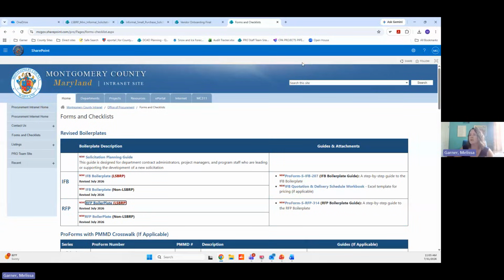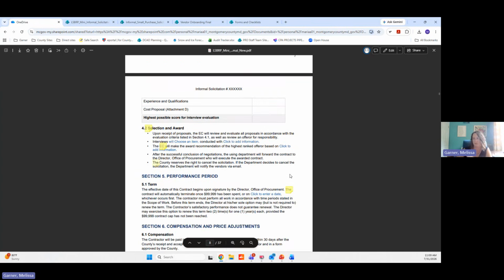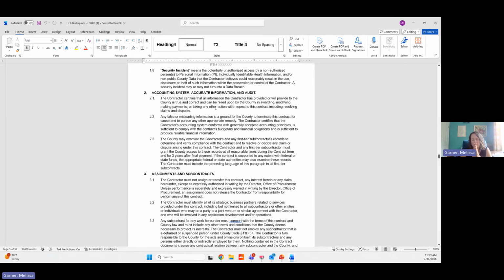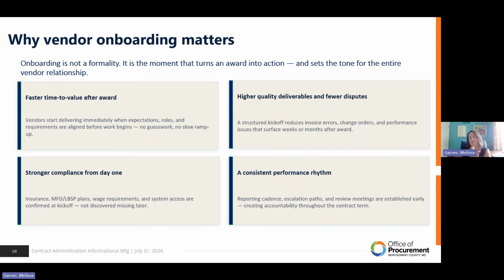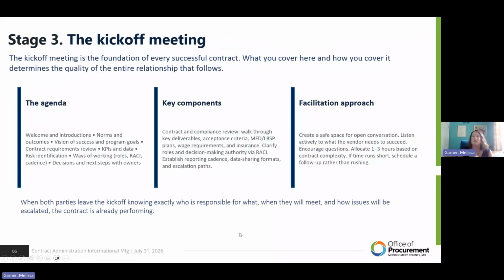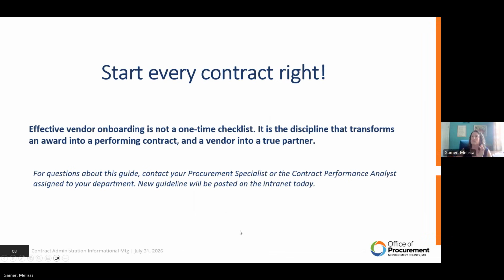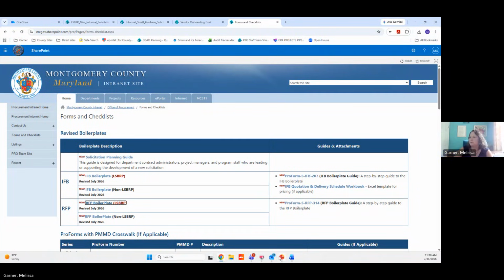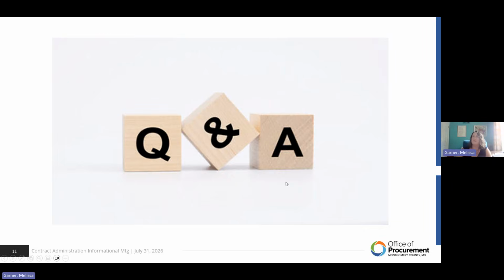PRO Huddle (07/31/26) Contract Administration Informational Meeting